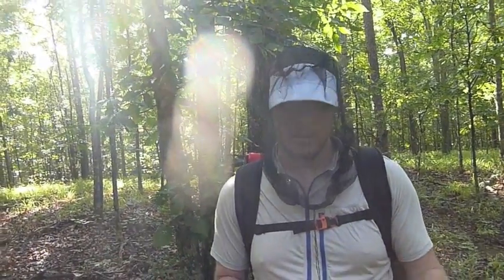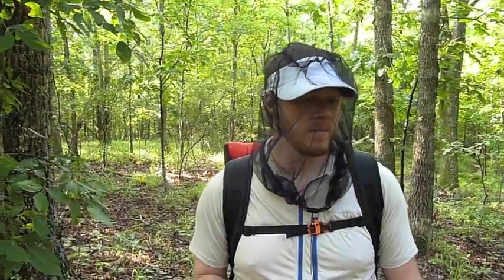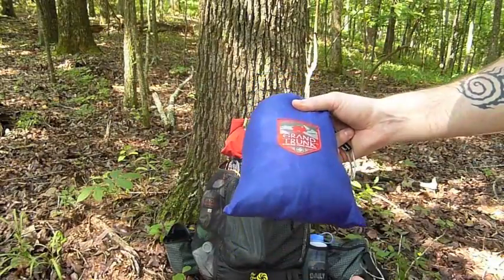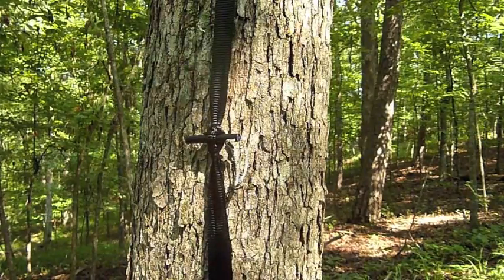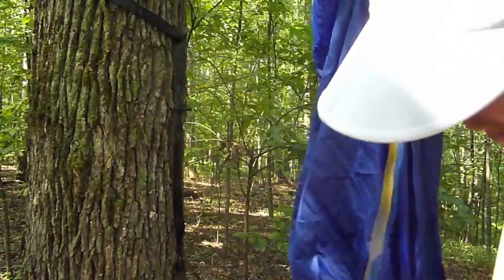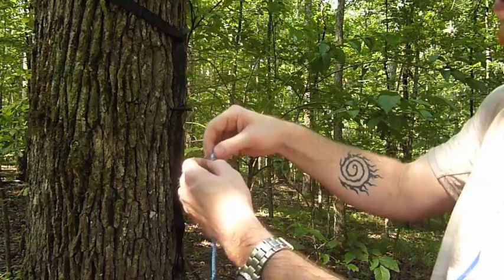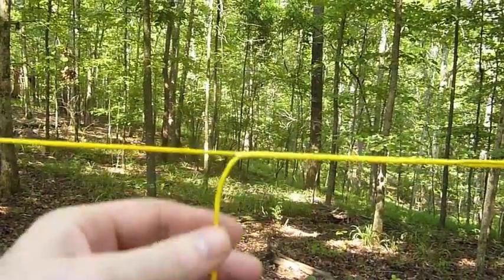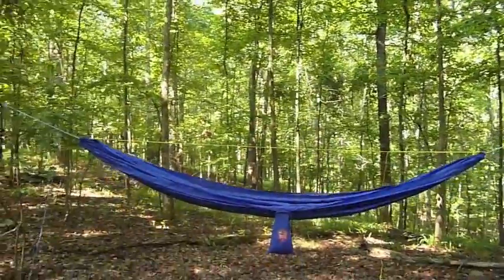Whoopie Slings And Adjustable Structural Ridgelines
Now I have a Hammock, and it's time that I get a real suspension system for it...so where else do I go but to WhoopieSlings.com?!